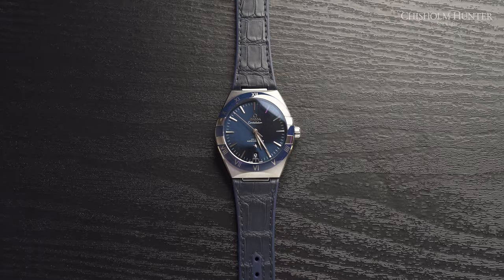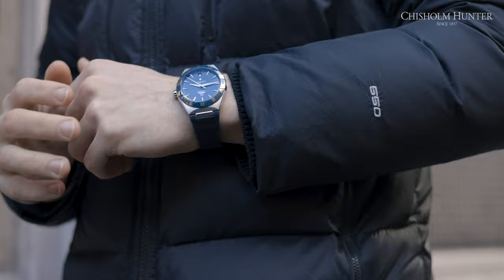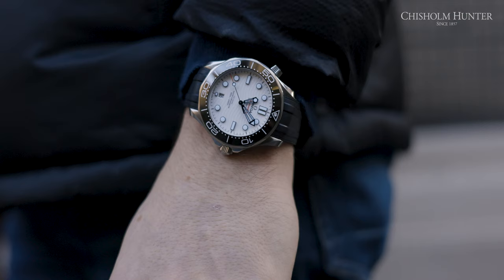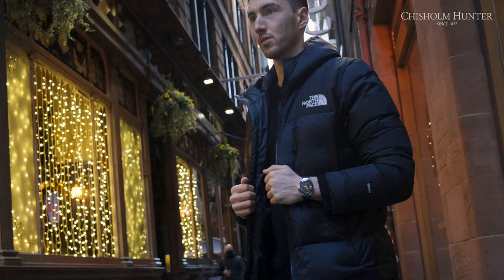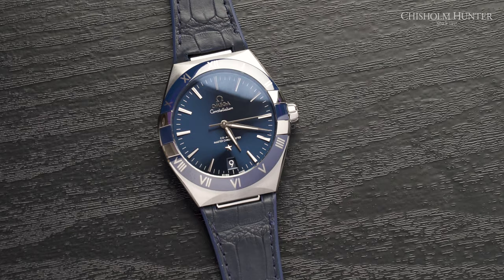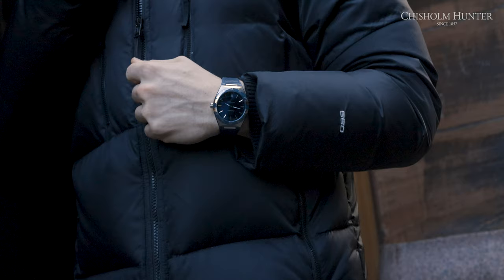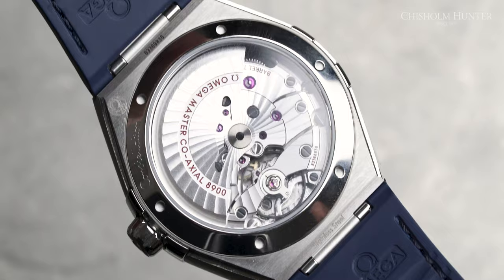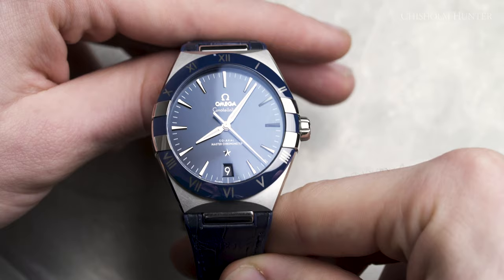Should You Buy The Omega Constellation?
Today we are talking whether you should buy the Omega Constellation... Enjoy!